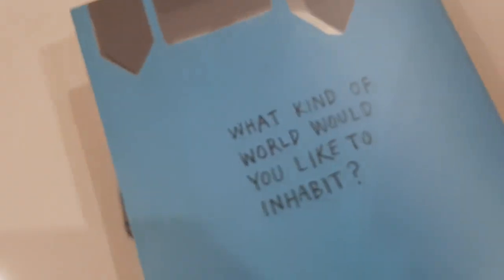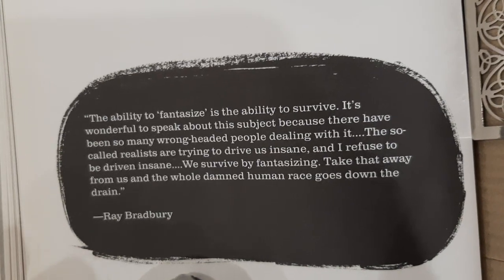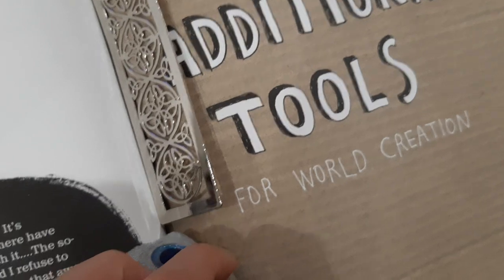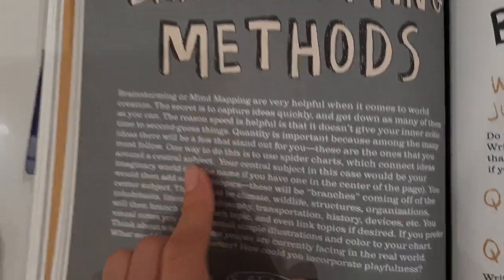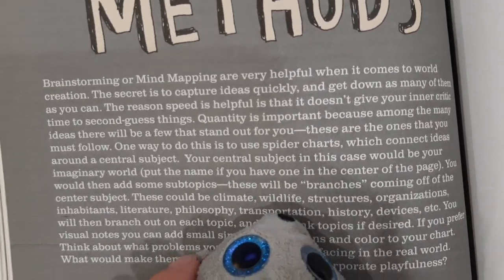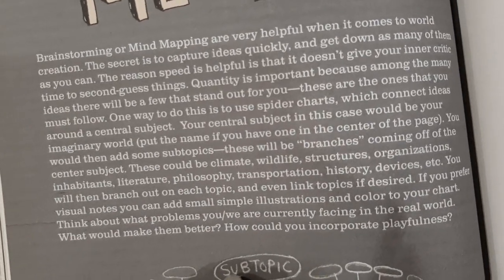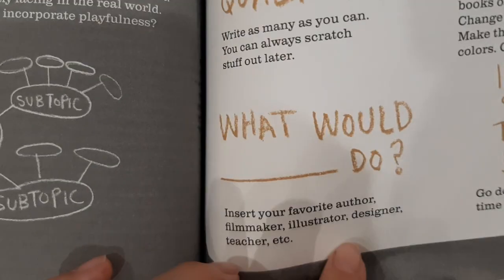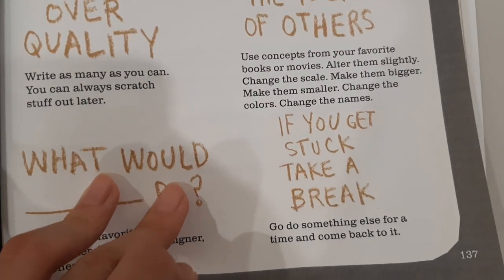(Reading 📖📚👓)The Imaginary World Of Seamore